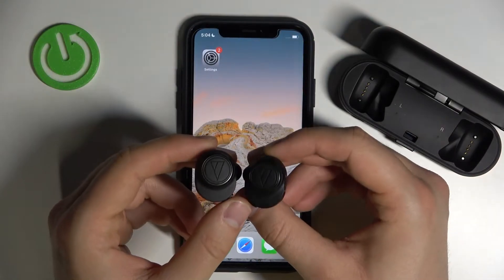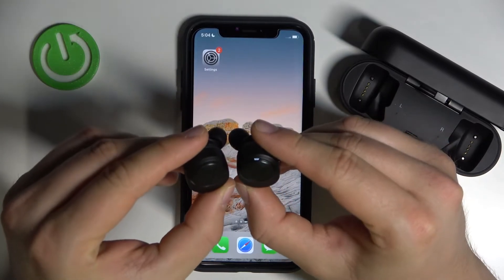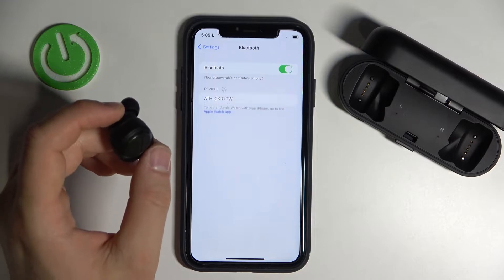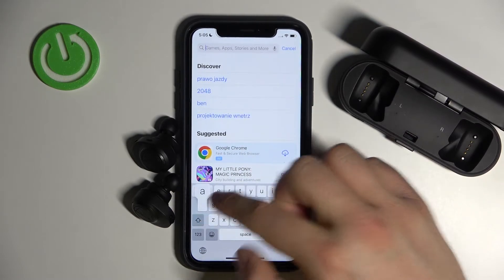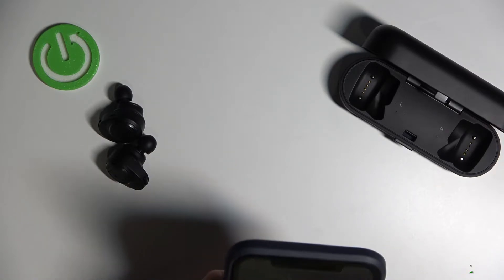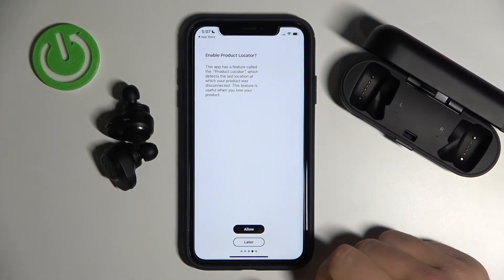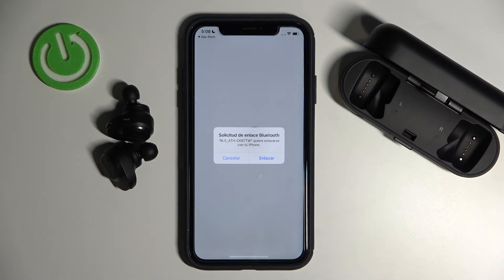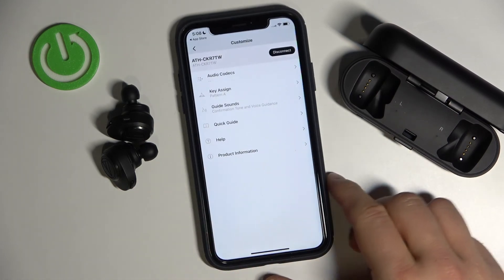How to Pair Audio-Technica ATH-CKR7TW with iPhone?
If you have any problems connecting Audio Technica headphones to iPhone, in this video tutorial we will show you how to do it. You need to connect them via bluetooth and then download the application from the App Store.

How to Connect Audio-Technica ATH-CKR7TW with iPhone? How to Use Audio-Technica ATH-CKR7TW with iPhone? How to Link Audio-Technica ATH-CKR7TW with iPhone?